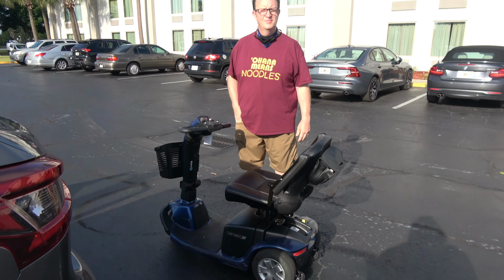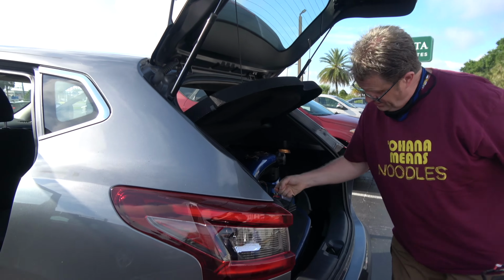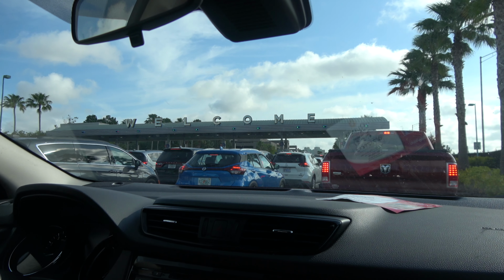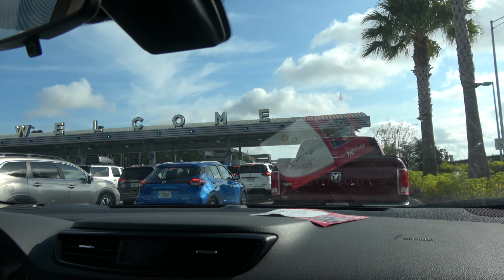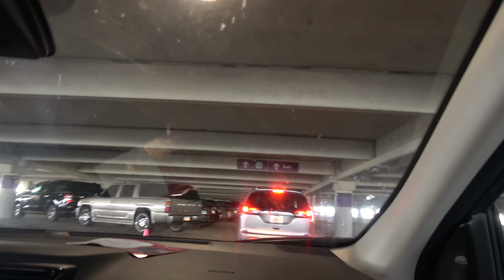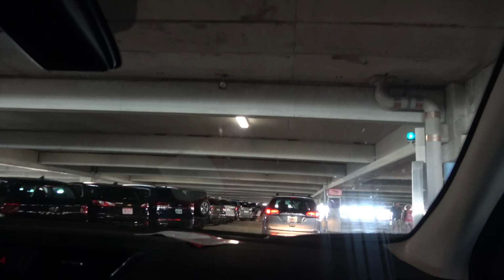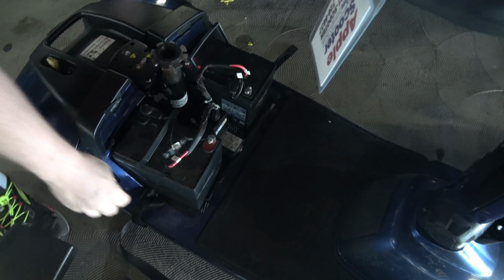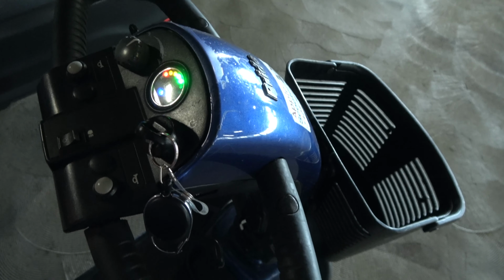2021 Universal Orlando Episode 3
We skip around Universal Orlando and Islands of Adventure.  We also show how to break apart a rental ECV to fit in your car.